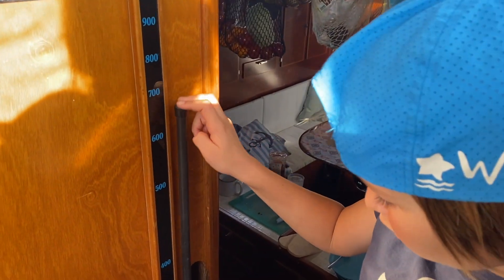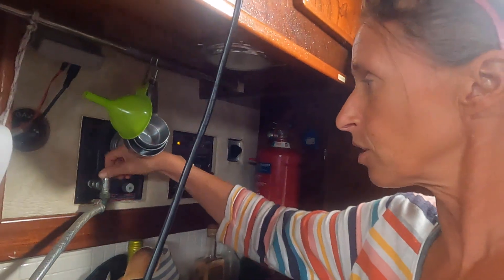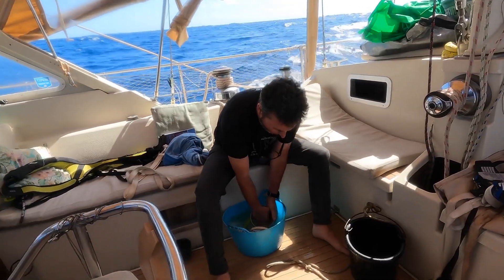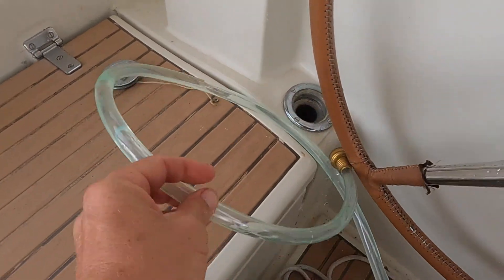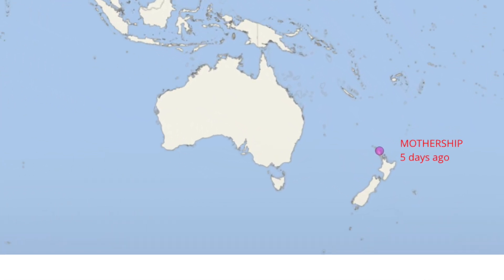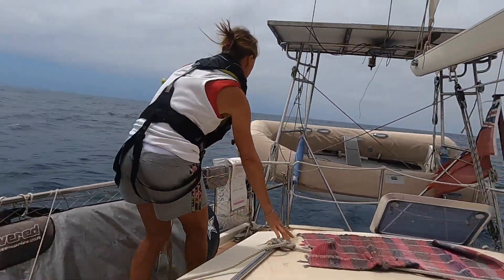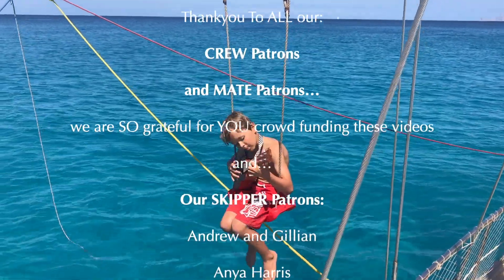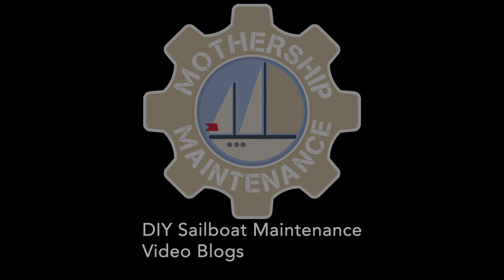Harvesting WATER, De salinating, Testing and Analysing WATER Ep150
We would like to share how we get water by collecting and making it, after all we all have to be careful of our water consumption nowadays.
We also show how we analyse water for a citizen science project and share a few thoughts about water in general.

Help towards video production / editing / data costs & get bonus content!

Help towards the cost of travel to places further off the beaten track.. or ice cream!

▷YOUTUBE MOTHERSHIP ADRIFT:
Share our channel with others - just copy and paste this link!

Updates, comments and news as it happens!

▷NOFOREIGNLAND:
Follow our boat..